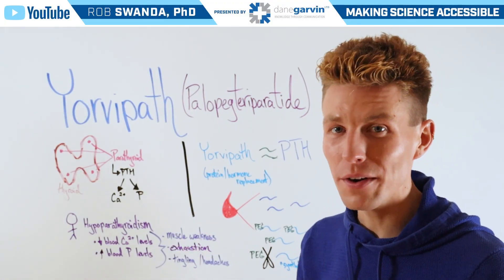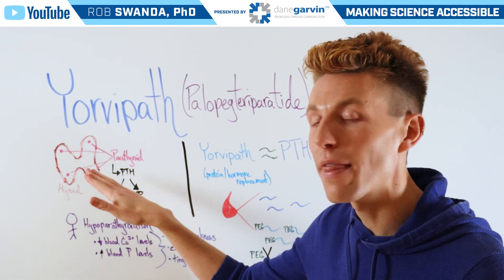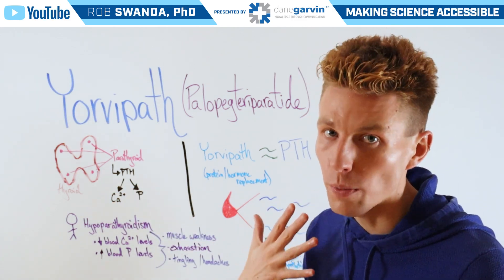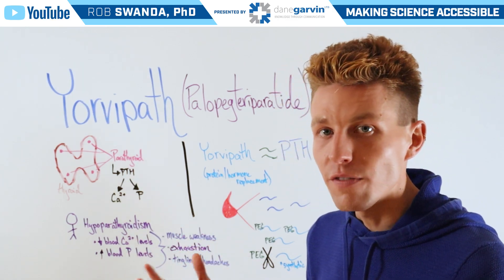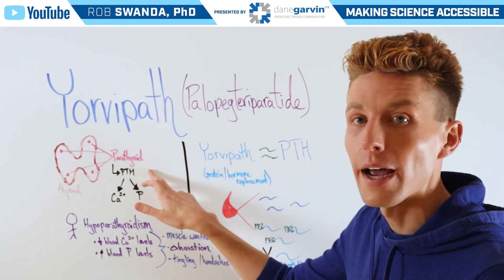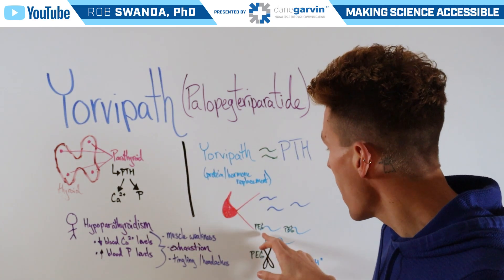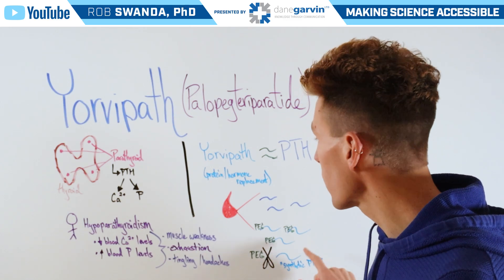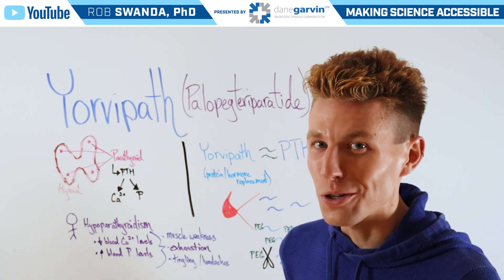How Yorvipath for Hypoparathyroidism Works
Yorvipath (palopegteriparatide) is a newly approved drug for treating hypoparathyroidism, a rare condition where the body produces low levels of parathyroid hormone, leading to low calcium levels in the blood. This drug helps maintain normal calcium levels without the need for high doses of calcium and active vitamin D.